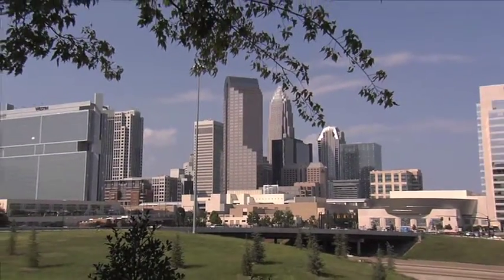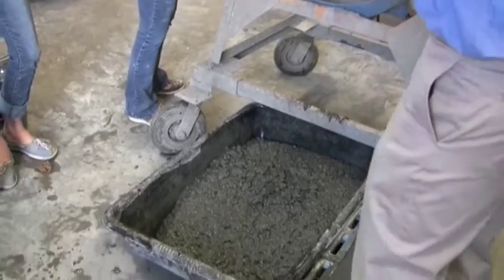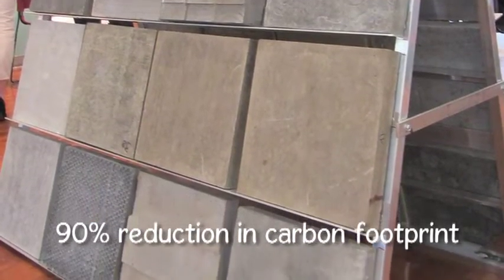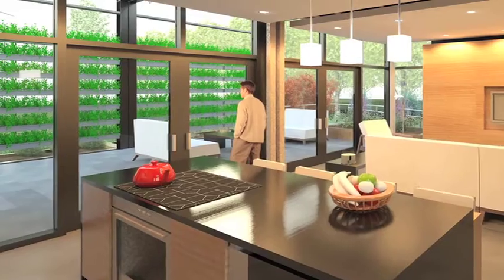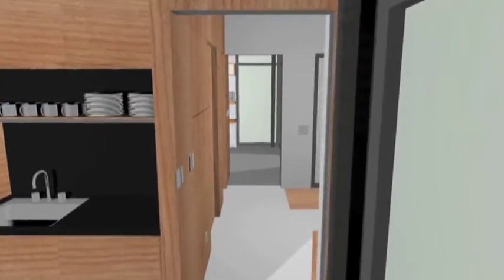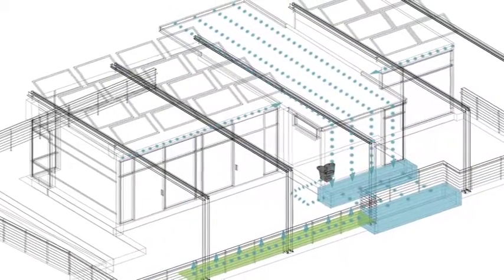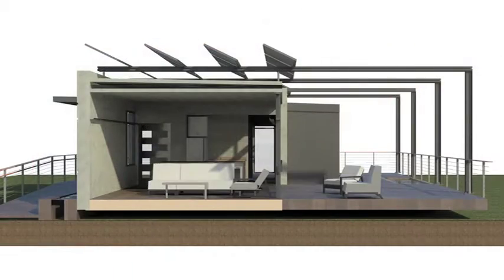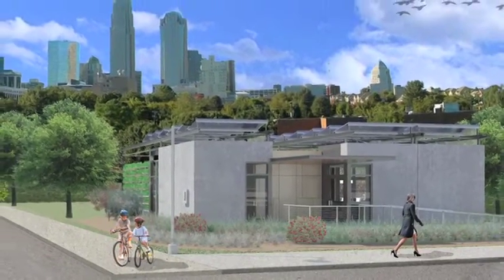UNC Charlotte 2013 Solar Decathlon House, "Urban Eden"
Charlotte, North Carolina, is a fast-growing city, committed to revitalizing its urban center as a vibrant focal point of a thriving region. Inspired by this vision, the UNC Charlotte solar-powered house, "UrbanEden," is defined by a commitment to urbanism: high-density dwelling, sustainability, vibrancy and diversity, and technological innovation - combined with a respect for and intimacy with the natural world.